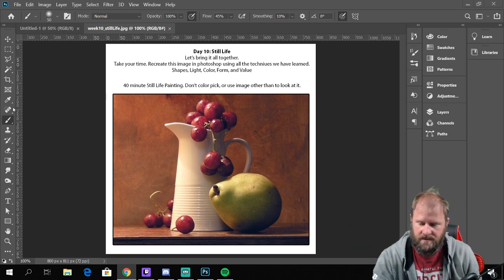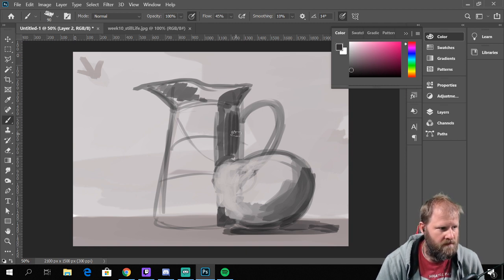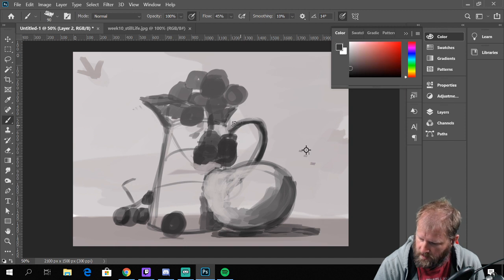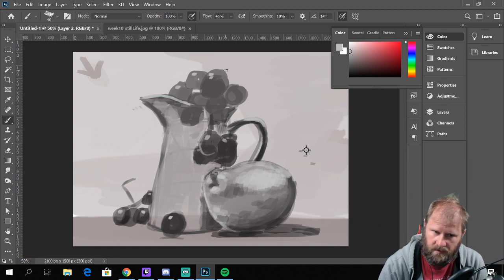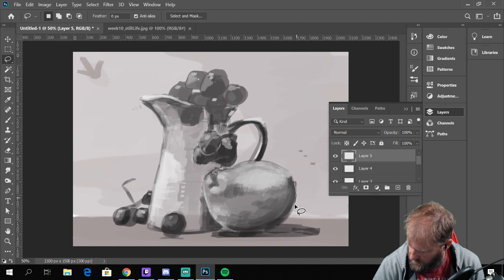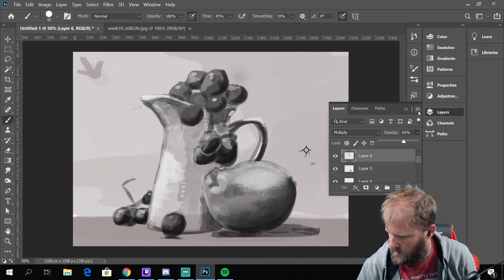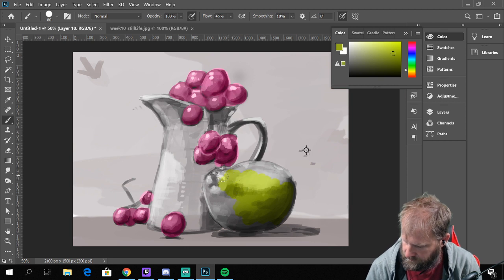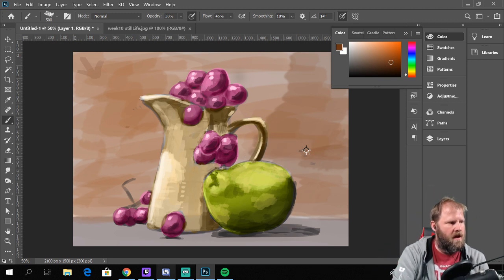painting still life